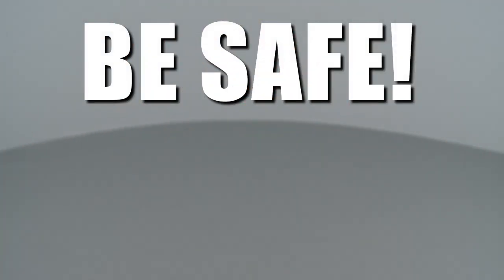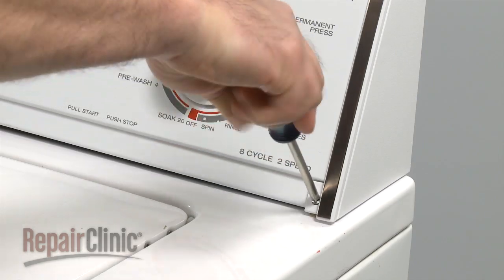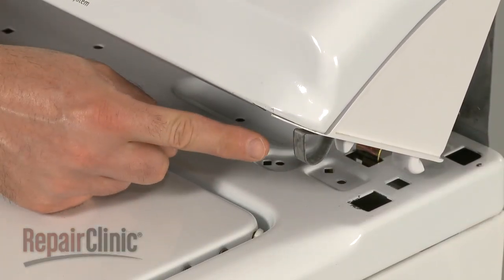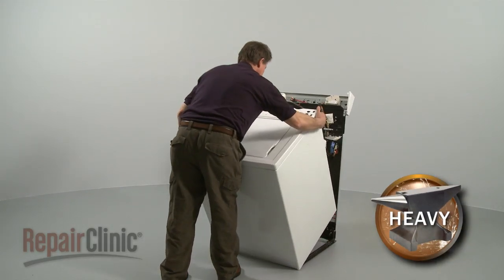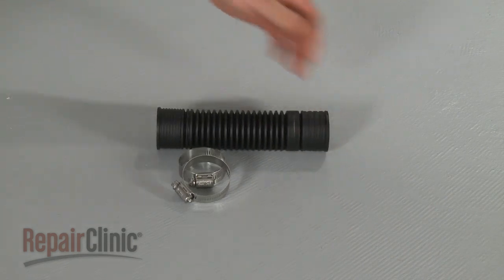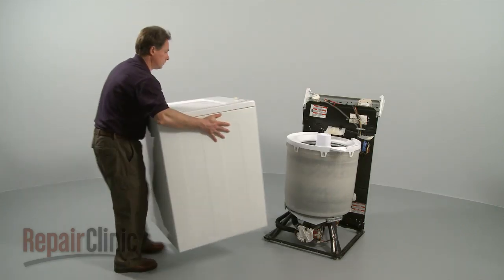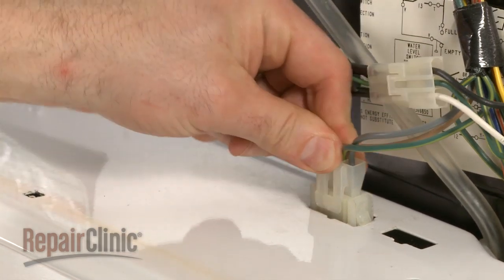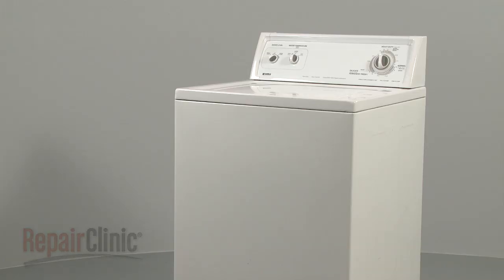Whirlpool Washer Tub to Pump Hose Replacement #285871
This video provides step-by-step instructions for replacing the tub to pump hose on top loading direct drive Whirlpool washing machines. The most common reasons for replacing the tub to pump hose are when the washer has trouble circulating water, draining or is leaking.

Additional washing machine repair, troubleshooting tips, help with finding your model number, and part replacement videos

All the information in this hose replacement video is applicable to the following brands: Whirlpool, Kenmore, KitchenAid, Roper, Maytag, Estate, Inglis, Crosley, Amana, Admiral

Tools used: flat-head screwdriver, Phillips head screwdriver, pliers, putty knife